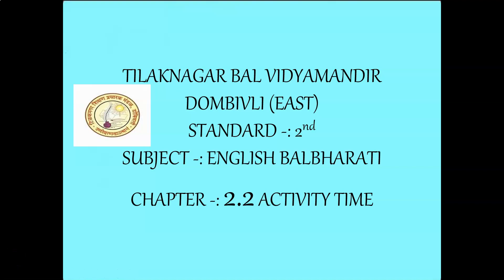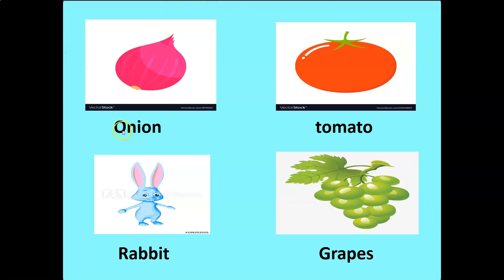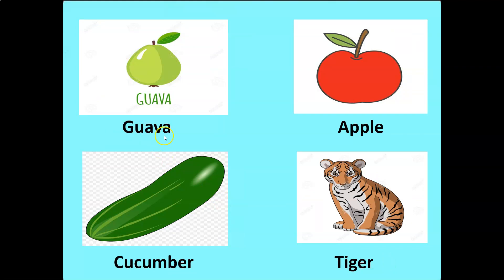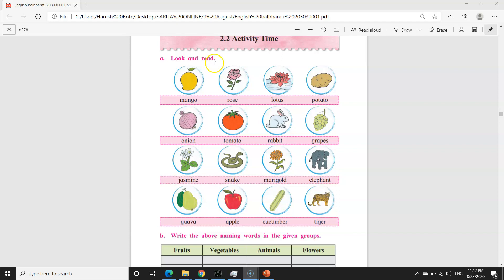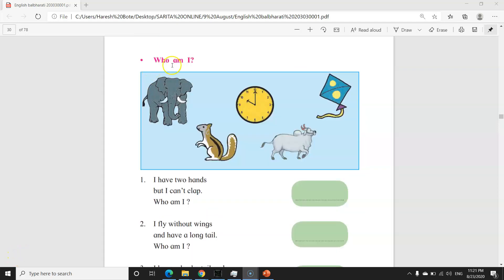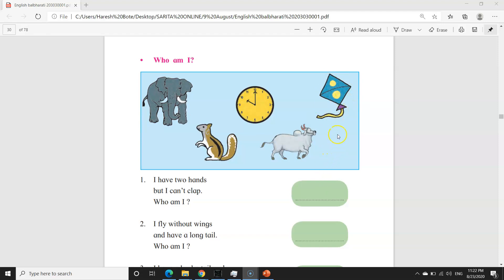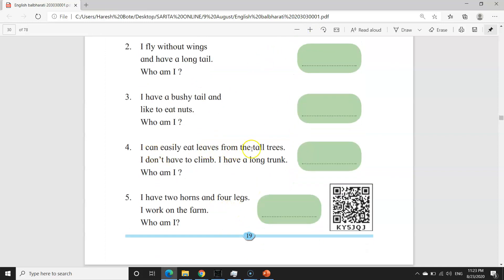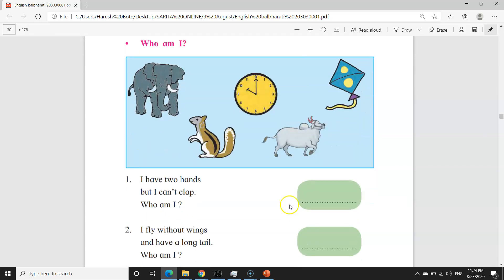इयत्ता दुसरी English Balbharati Activity Time (2.2)